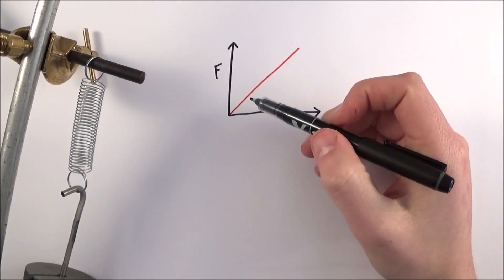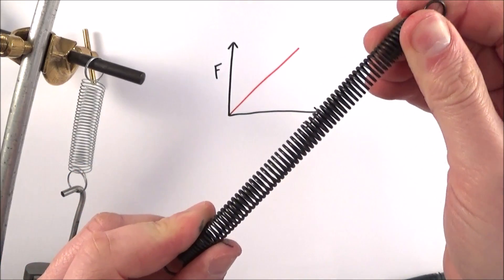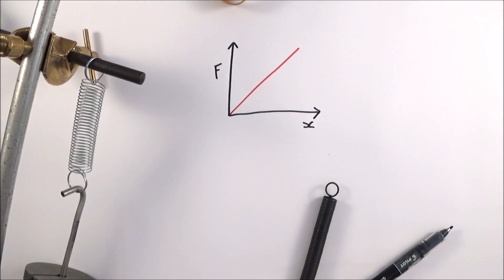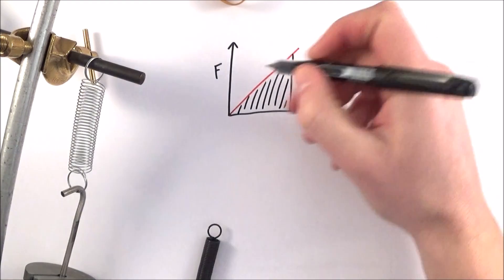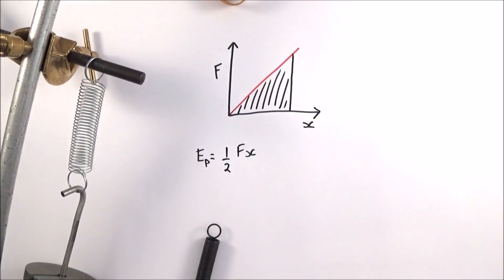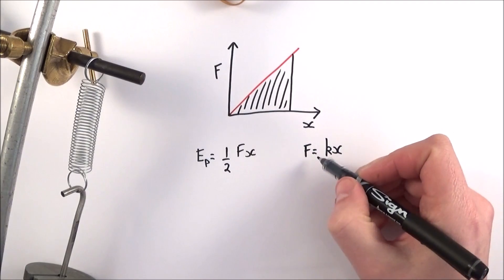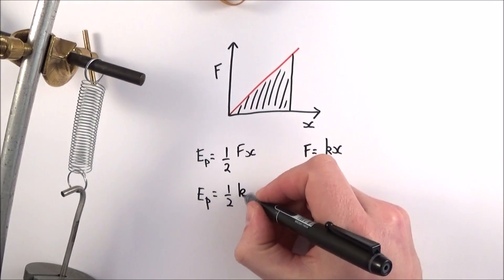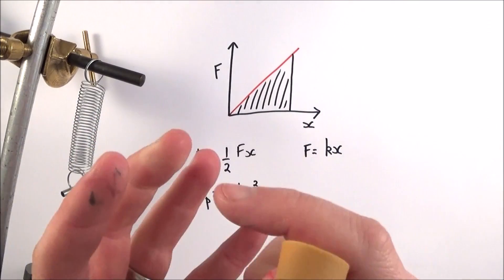Elastic Potential Energy in Springs - A Level Physics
This video introduces and explains elastic potential energy in springs for A Level Physics.

Stretch a spring, or a rubber band, and it stores energy. This is because work is done in extending it. This video explains how to calculate the amount of energy that is stored in the elastic potential energy store.

Lewis

AQA
CIE
Edexcel
Edexcel IAL
Eduqas
IB
OCR A
OCR B
WJEC